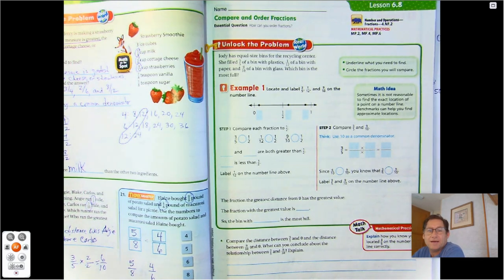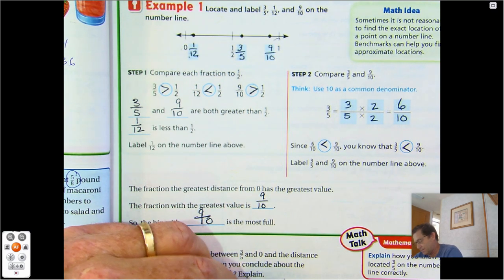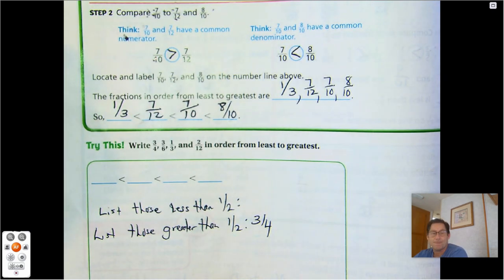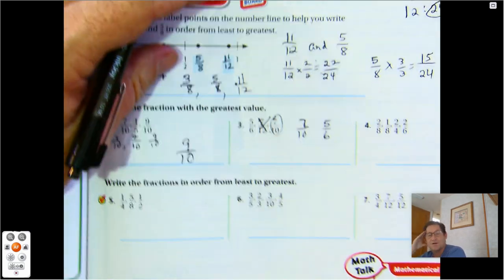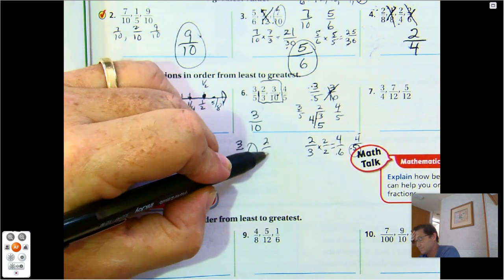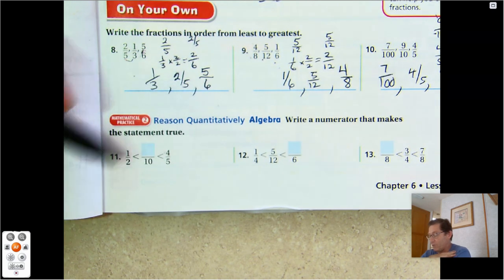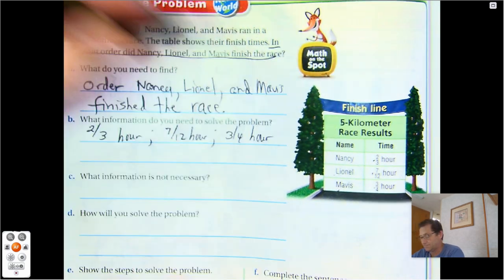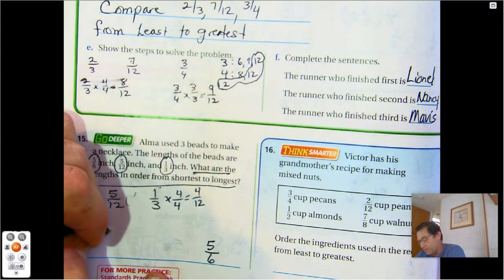4th grade GO Math-Lesson 6.8 Compare and Order Fractions pages 267-270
This video covers Lesson 6.8 Compare and Order Fractions on pages 267-270 of the 4th grade GO Math textbook.